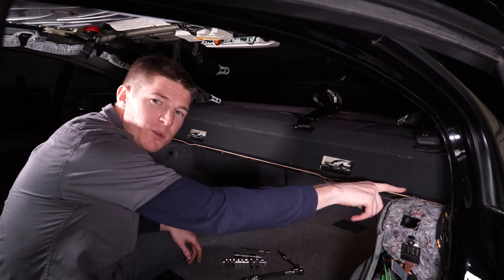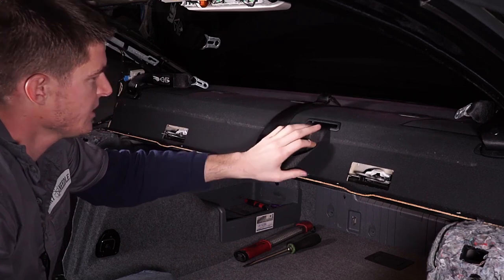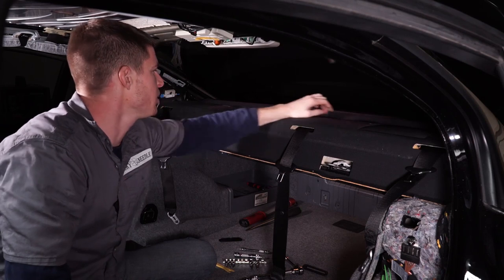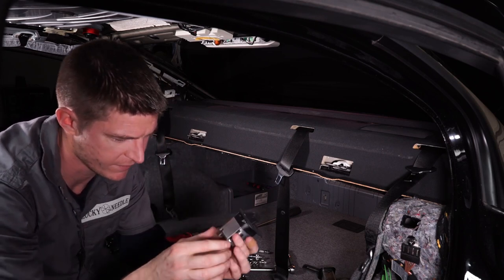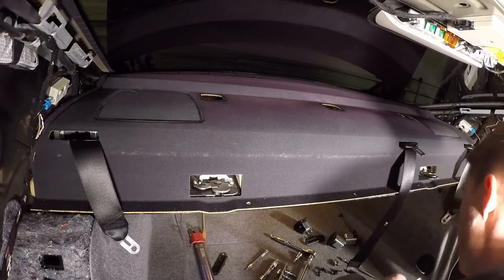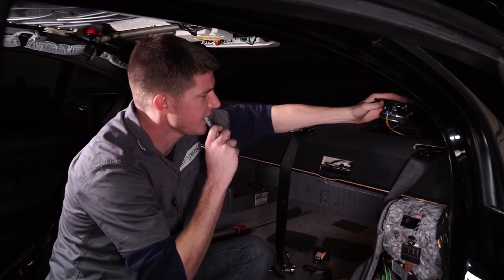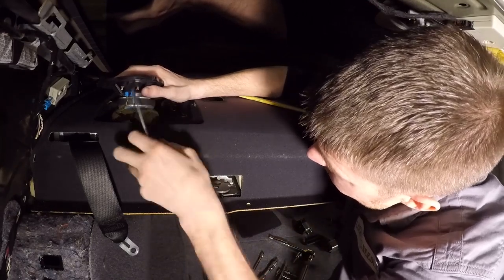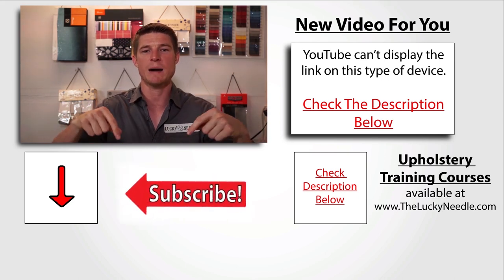E90 BMW 325i - Package Tray Removal - How to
In this video I show you how to remove the package tray from a 2006 BMW 325i. You will first need to remove the rear seat and the rear sail panels. So make sure you watch these 2 videos first.
I'm removing the package tray because its faded and I will be recovering it with black suede.

TOOLS & SUPPLIES
Nylon Pry Bar Set
Torx Sockets